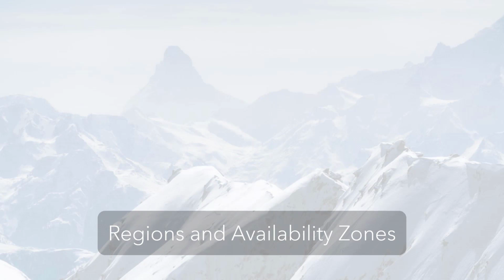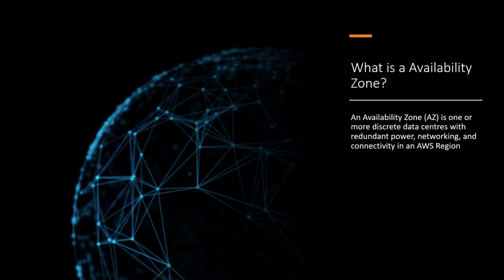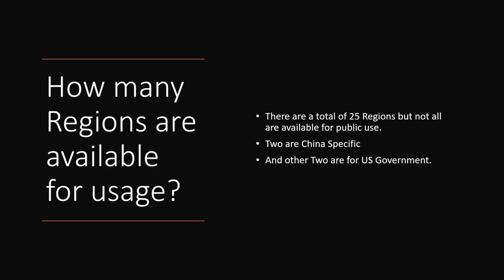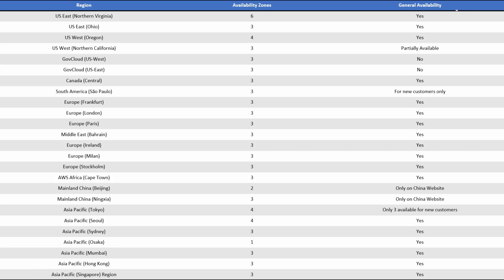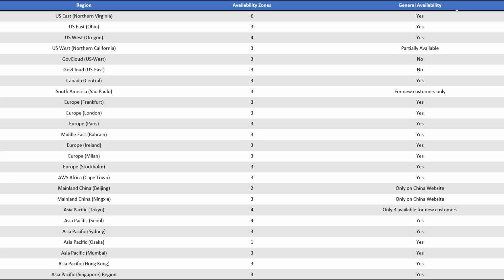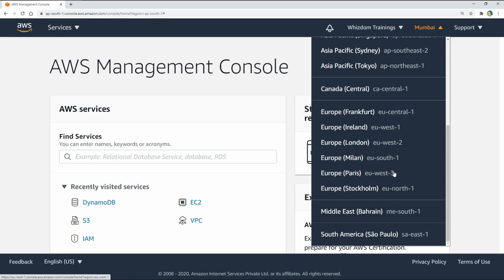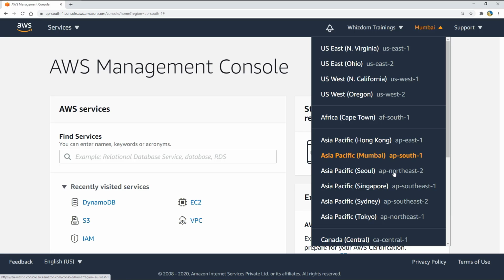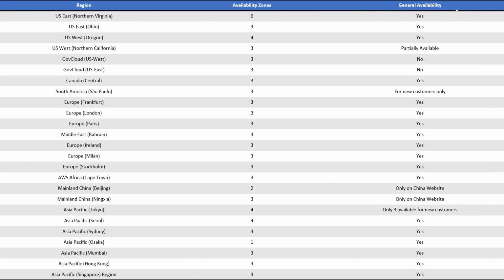AWS Regions and AZ | Whizdom Trainings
In this video we will discuss about What is the concept of Regions in AWS? What are Availability Zones? How do we work with it and how we can manage our virtual servers in different geographic areas.